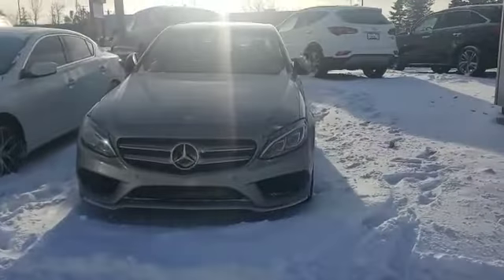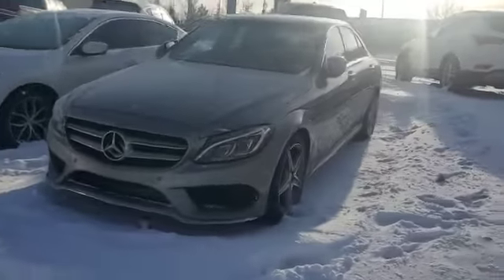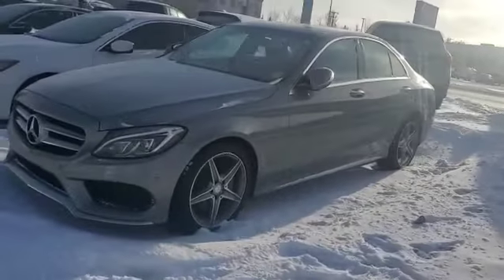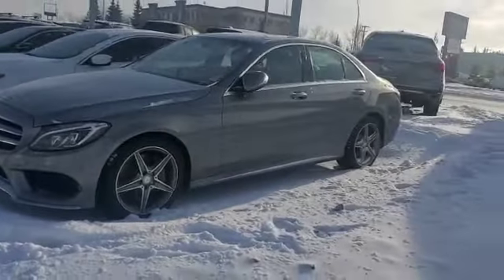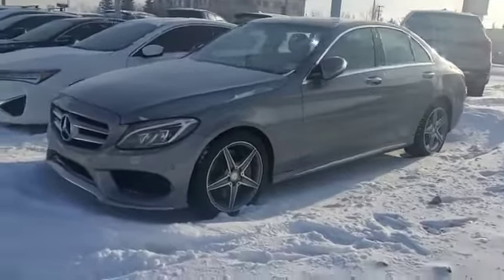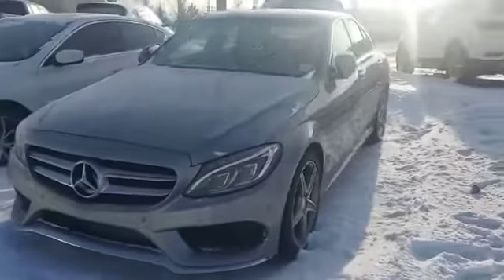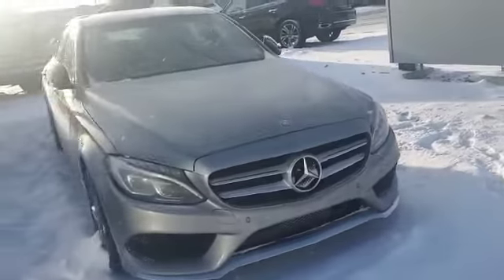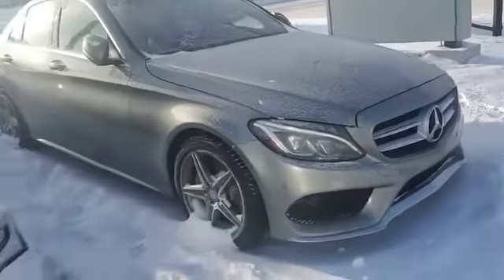2015 Mercedes-Benz C400 || Southview Acura